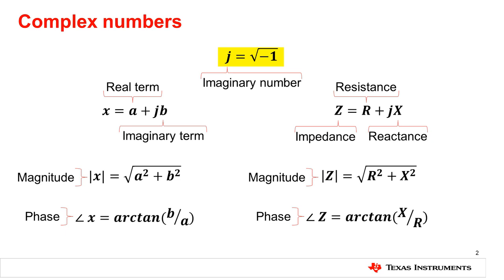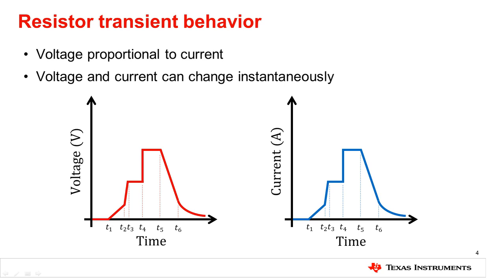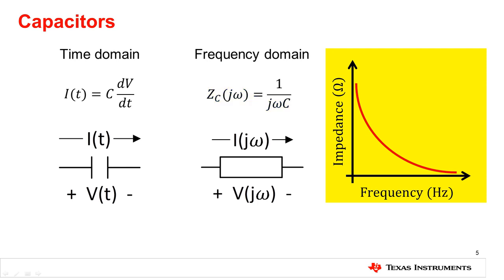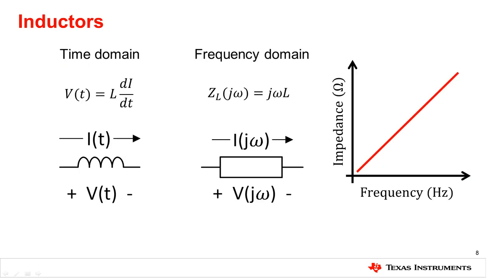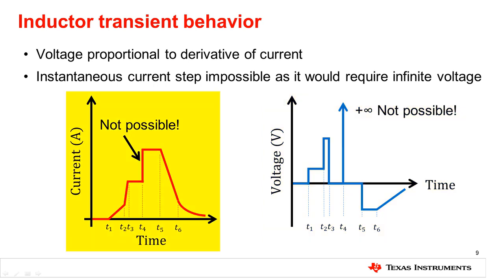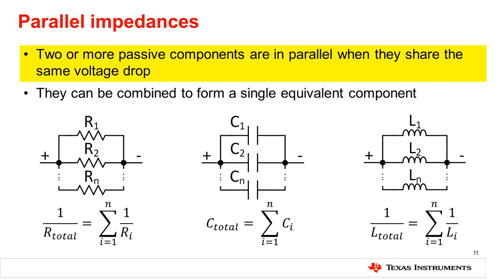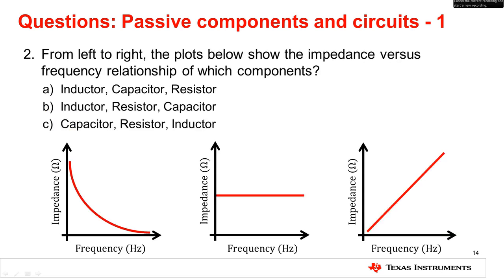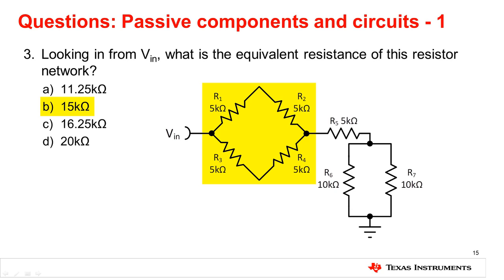Ideal passive components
Download and install TINA-TI, the preferred simulator used exclusively with TI Precision Labs - Op Amps

This video addresses passive components and circuits. In this training,  we
review the transient and frequency domain behavior of resistors, capacitors
and inductors.  We also cover series and parallel impedances.

Ask questions and interact with the authors in the TI Precision Labs - Op Amps e2e forum